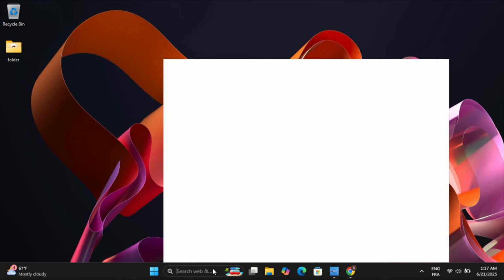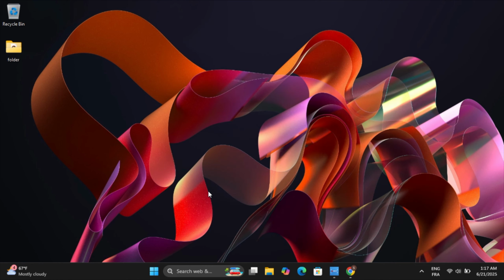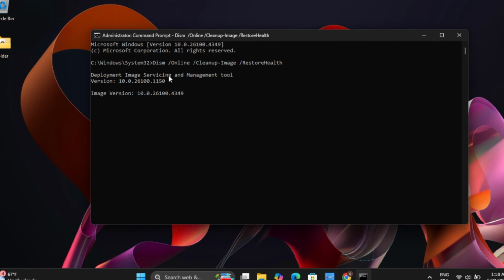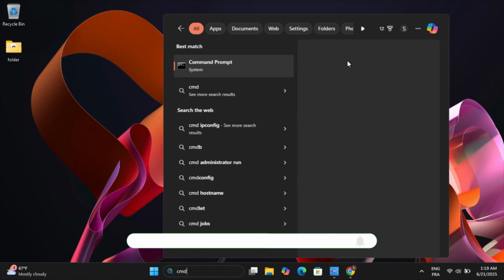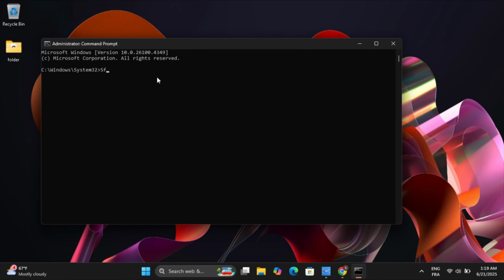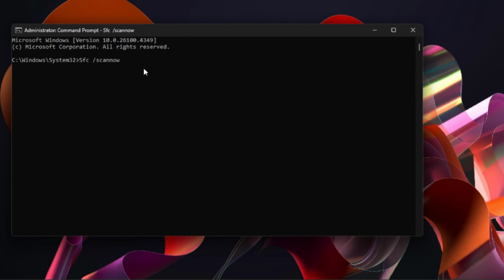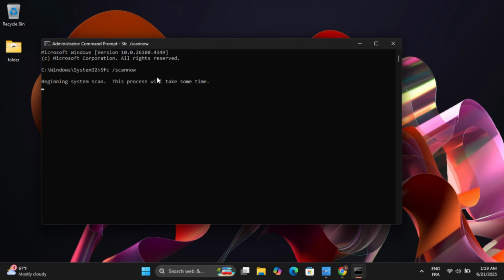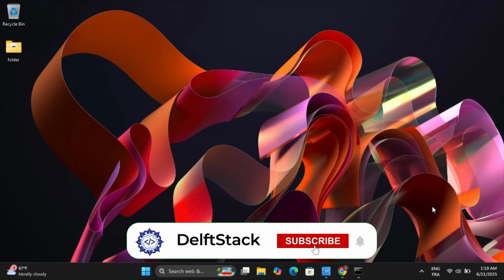RegSvr32, The Module Failed to Load Error on Windows 11/10 [GUIDE]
If you've encountered the frustrating "RegSvr32: The module failed to load" error in Windows 10 or 11, you're not alone — and you're in the right place! This step-by-step guide will walk you through multiple ways to resolve this common issue and get your system back to running smoothly.

This video is perfect for IT professionals, developers, or everyday users who are registering DLL files or troubleshooting app installs.

🔹 What You'll Learn in This Video:
✅ Why the "RegSvr32 Failed to Load" error occurs
✅ How to run RegSvr32 with proper permissions
✅ How to check and fix missing DLL paths

📌 Timestamps
⏱ 00:00 – Introduction
⏱ 00:14 – Scan through CMD
⏱ 00:32 – System File Checker (sfc /scannow)

Understanding and resolving RegSvr32 issues is crucial when working with COM objects or DLL files in Windows. Whether you're installing software, debugging, or handling malware-related issues, fixing this error can save you hours of frustration. This tutorial is designed to guide you clearly with no fluff.

🔥 If This Helped, Show Some Love!
📢 Share it with your tech friends or support team
🔔 Turn on the bell for notifications so you never miss a fix!